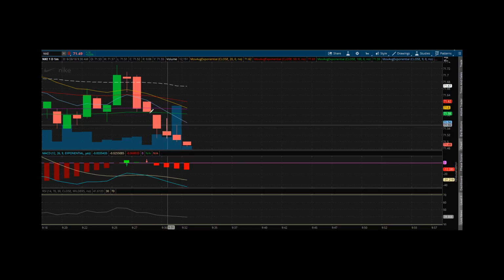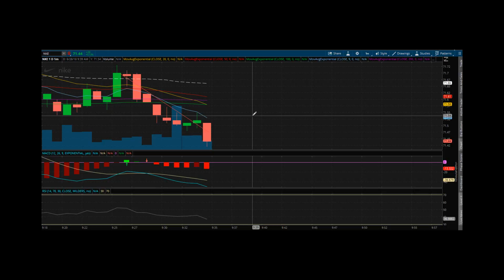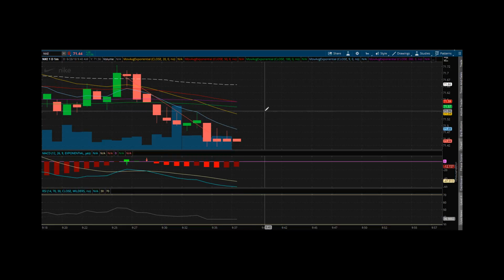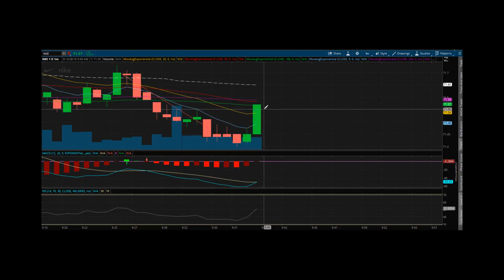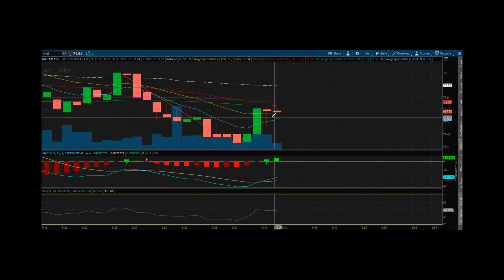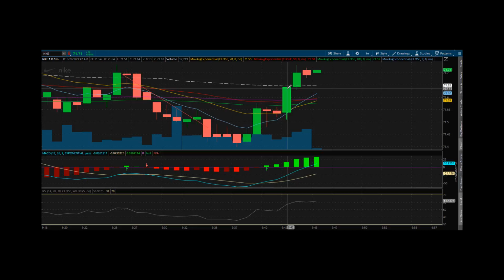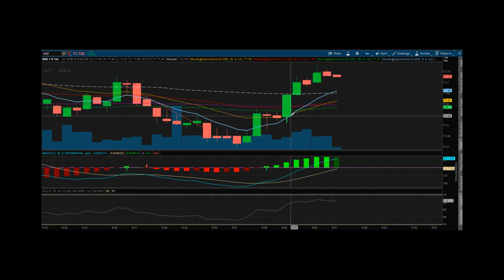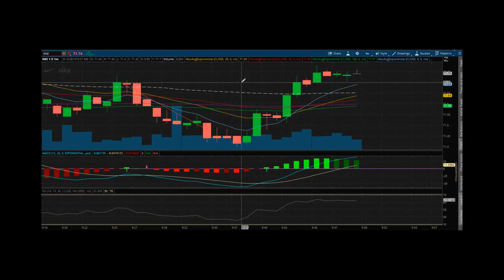How I trade using the EMA lines, VWAP, MACD, RSI | Free stock course | Stock Market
I will show you how I trade using ema lines, VWAP, MACD and RSI.